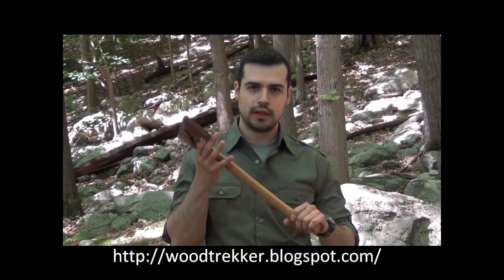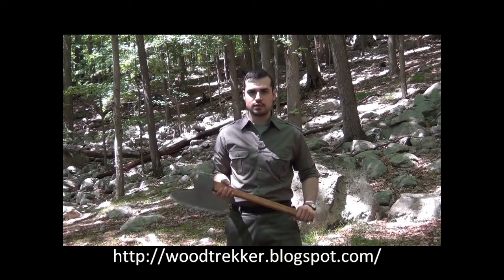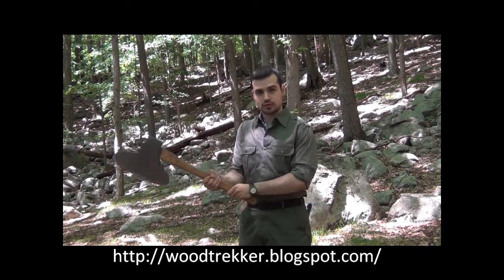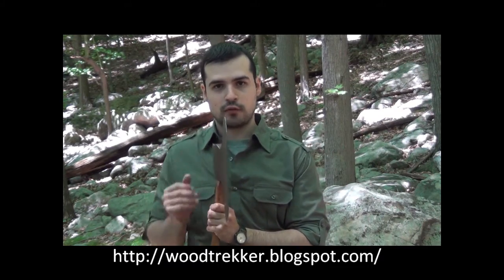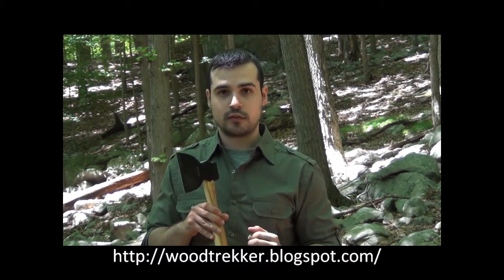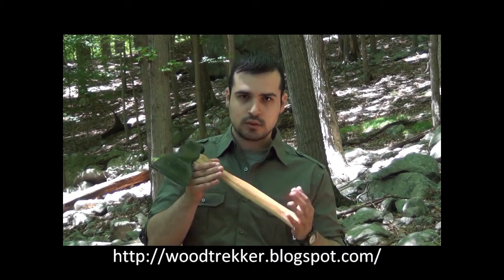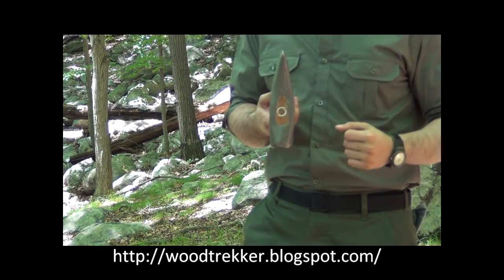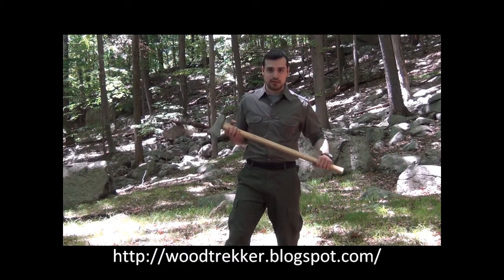An Introduction to Axes Part 1: Types of Axes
This video briefly goes over a number of different general types of axes and their uses. It is part one of a three-part video, which covers some basic facts about axes. It is best viewed as a part of a blog post that you will be able to find